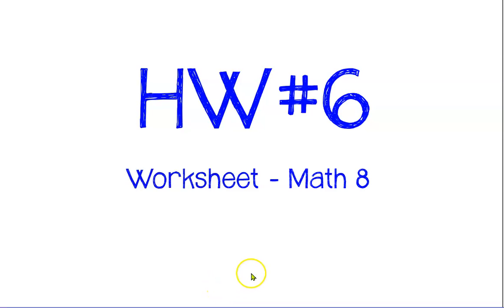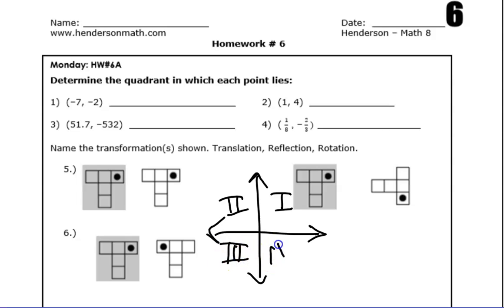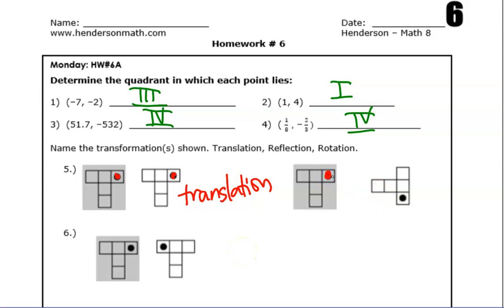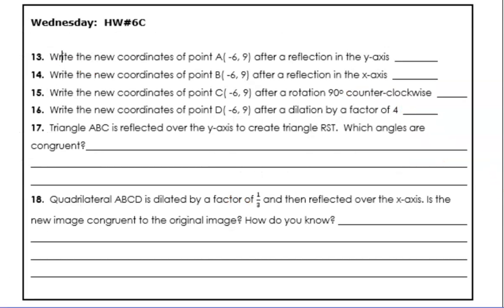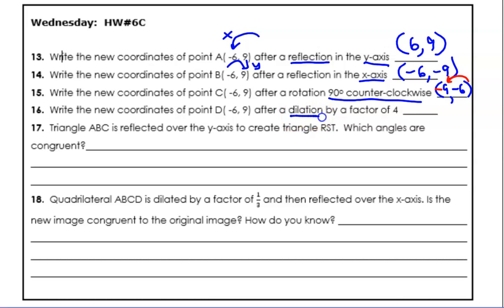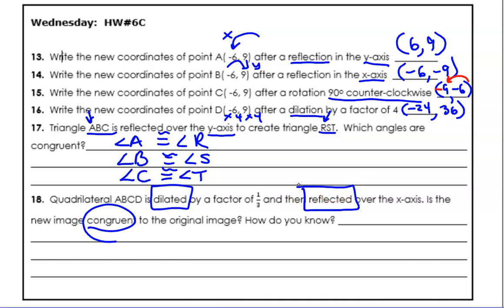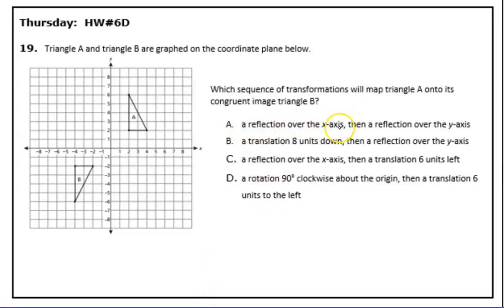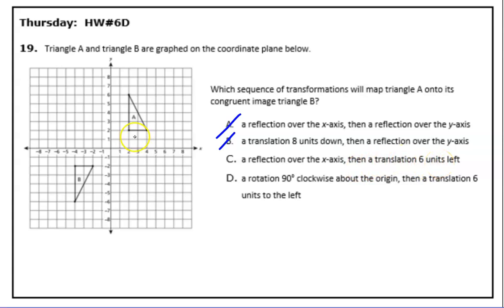HW#6 - Transformations and the Coordinate Plane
Practice graphing points, naming quadrants, naming transformations such as translations, reflections, rotations, and dilations. Identify sequences of transformations, congruency of transformations, as well as identifying congruent corresponding angles.